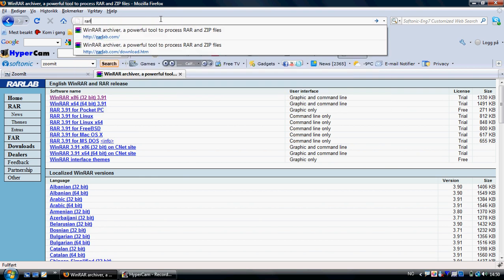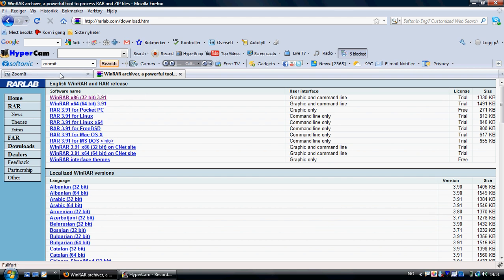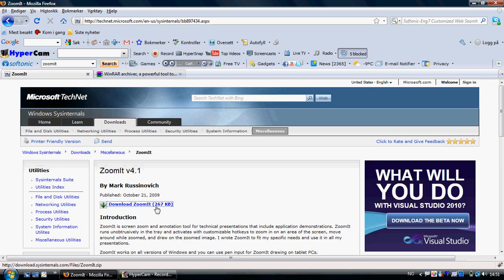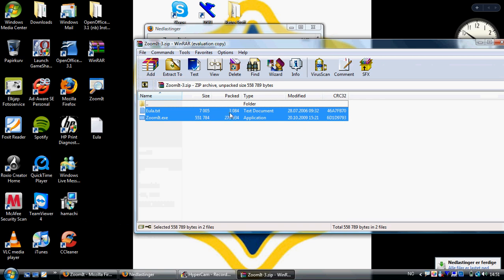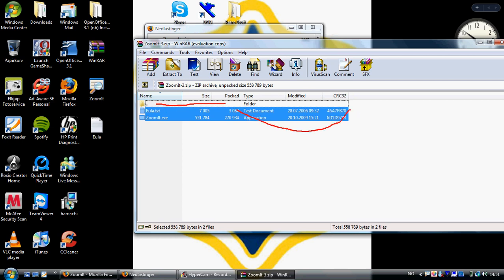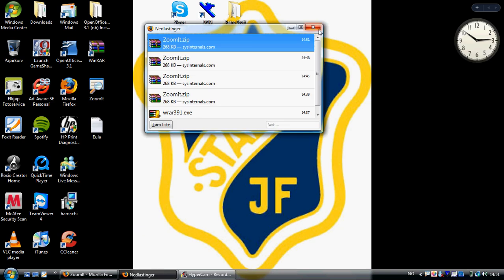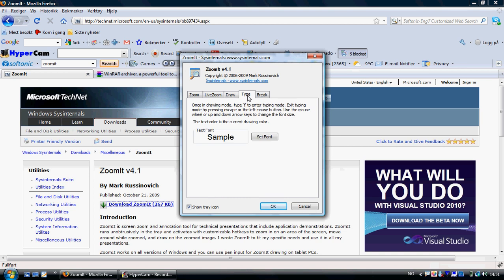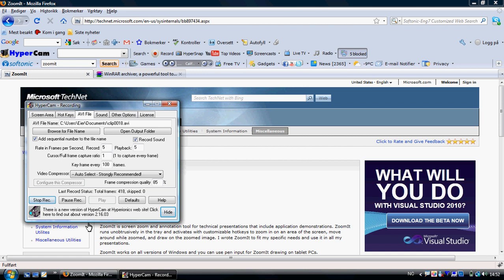How to Zoom on HyperCam2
This is how to zoom on hypercam 2,